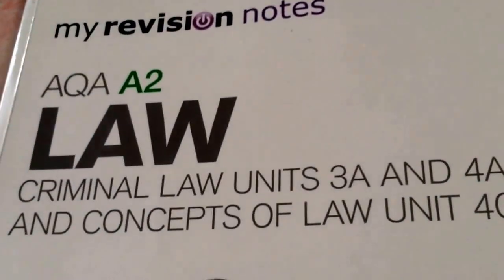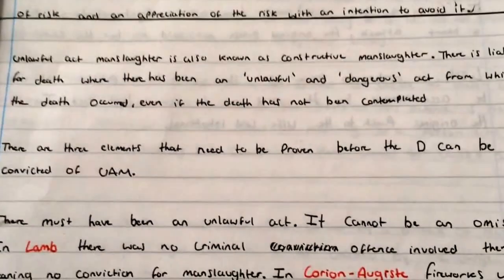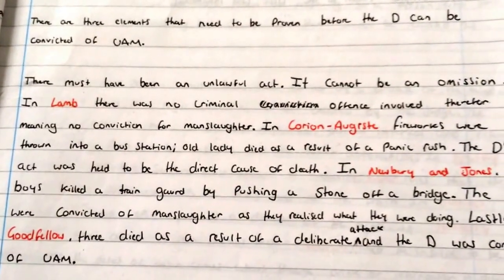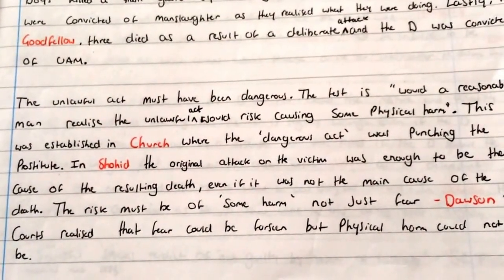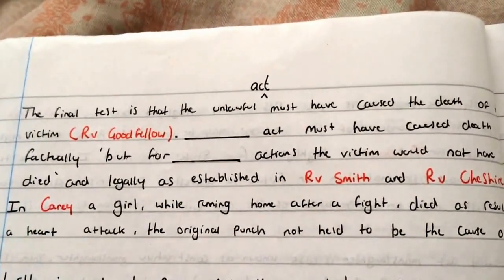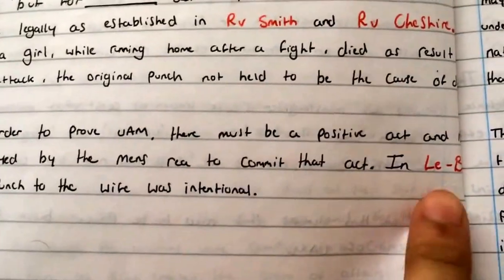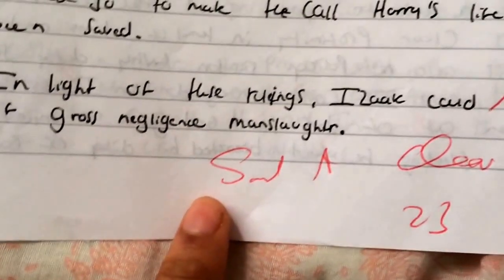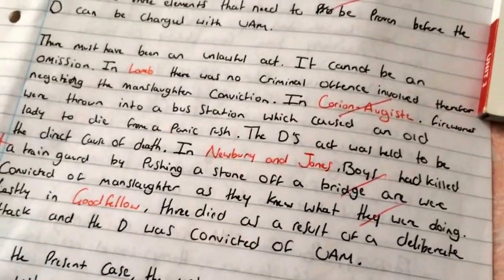Criminal law - Unlawful Act Manslaughter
AQA Law Unit 3 - Unlawful Act Manslaughter